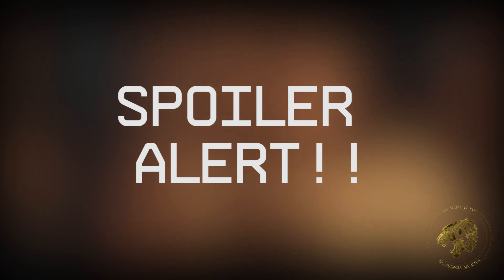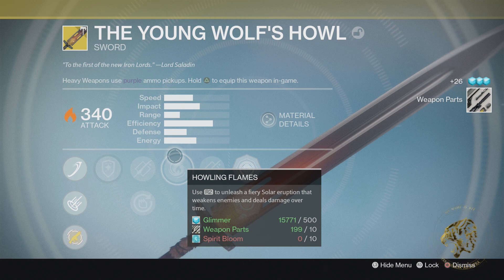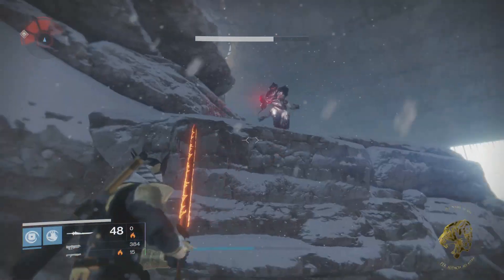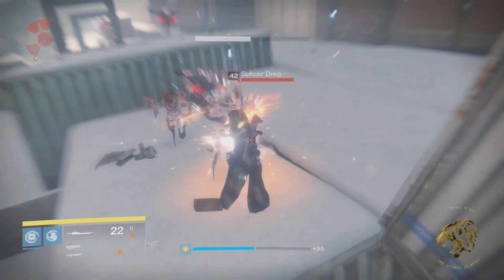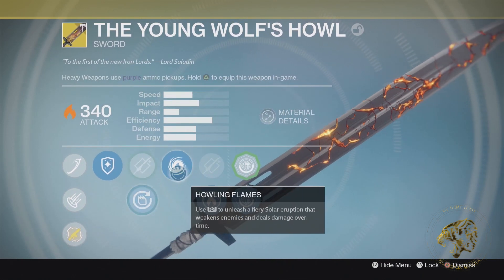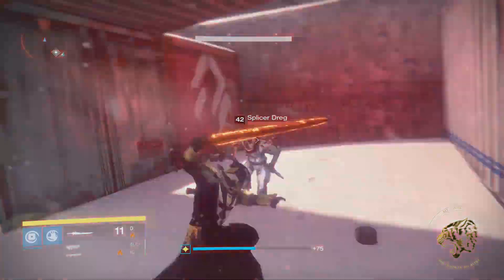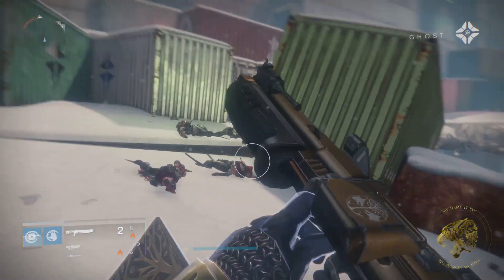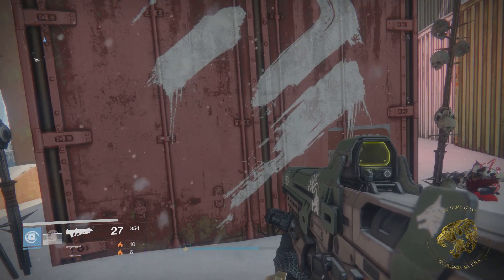Destiny - How to get the New Exotic Sword: "The Young Wolf's Howl"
Recently I got invited out by Activision to go to Bungie and play Rise of Iron. I'm going to show you how to get a new Exotic sword called "The Young Wolf's Howl!" I also talk a little bit about its abilities!